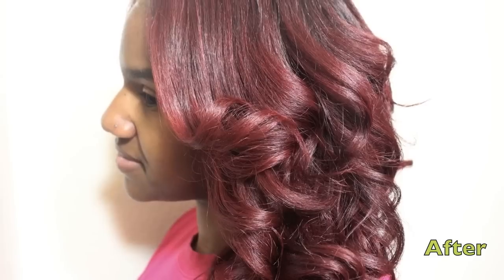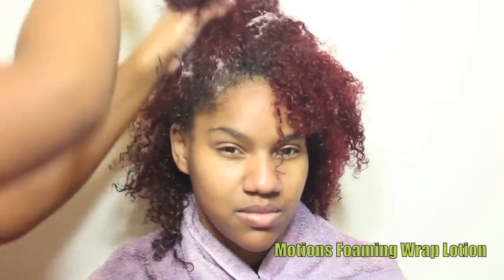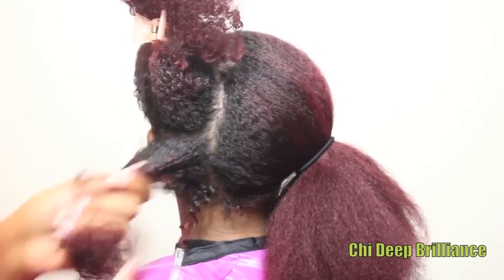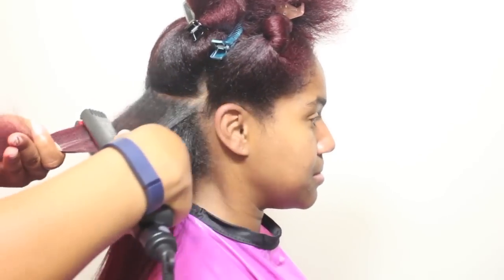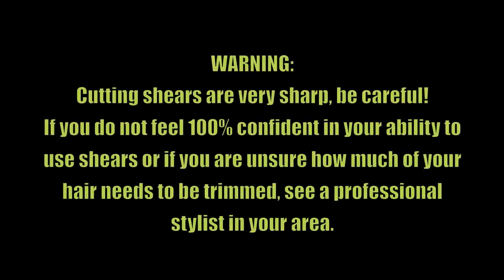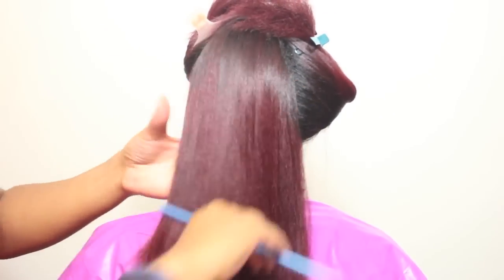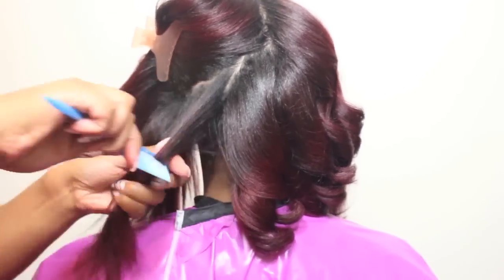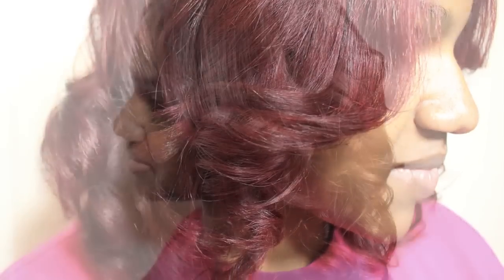How to Straighten and Trim Natural Hair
Learn how to protect and safely straighten your hair and see how you can trim your hair to remove split ends. (Warning: If you do not feel 100% comfortable using cutting shears, or are unsure about how much of your hair to trim, you need to see a professional stylist in your area.)

The beauty of this method is that it works on multiple natural hair types (type 3 and 4) and it is a great way for transitioners to blend new growth with relaxed ends without damage. I hope this tutorial helps you get beautiful, lasting results!

Products and Tools:
ApHogee Keratin and Green Tea Restructurizer
Motions Foaming Wrap Lotion
Aveda Smooth Infusion Style-Prep Smoother
Chi Deep Brilliance Reflect
FHI Platform Flat Iron, 1 Inch
Eclipse Hair Cutting Shears
Ion Anti-Frizz Ionic Hair Dryer
Conair Pro-Style Bonnet Dryer
Denman 9-Row Brush
Detangling/Shower comb
Rattail Comb

Color Information:
Alisha is wearing Creative Image Adore semi-permanent rinse in 68-Crimson. Her natural hair color is very dark brown; her hair was previously lightened three levels (no bleach) which allows this rinse to show vividly. (See more about hair dye basics

Total Time:
Total style time for this method is about two and a half hours depending on how fast your hair dries and how quickly you can straighten your hair.

Keep and Care:
To preserve this style, you can do a traditional wrap around your head and secure with a satin scarf, or pin curl sections and cover with a bonnet.